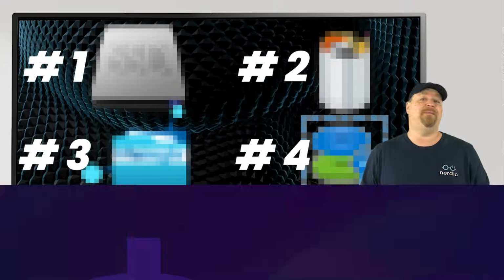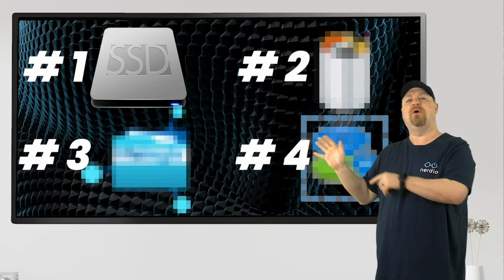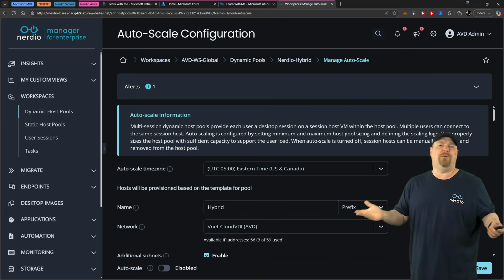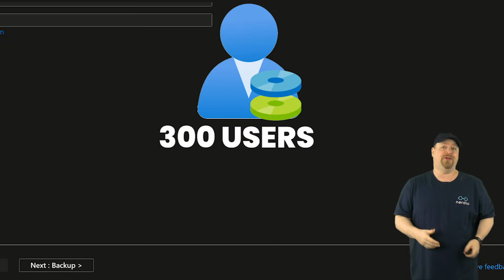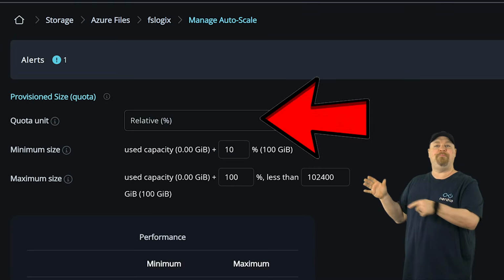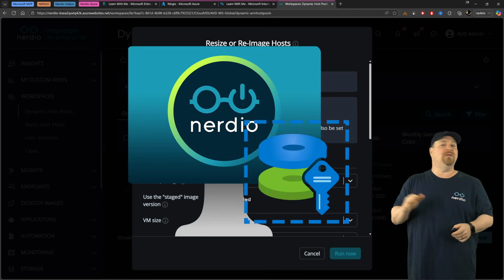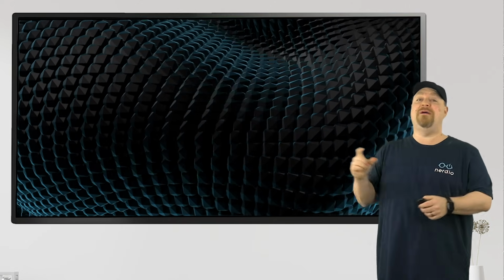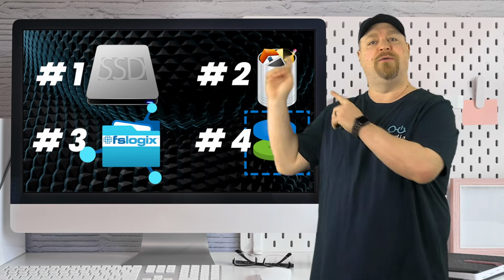4 Things AVD Admins Keep Getting Wrong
Azure Virtual Desktop costs are out of control and most AVD admins don’t even realize why. I break down the 4 biggest things AVD Admins are getting wrong and how to fix them with Nerdio Manager 🔥WATCH THIS NEXT

0:00 You Optimized Azure Virtual Desktop But Missed THIS
0:25 Why I Don't Use SSDs:
1:37 Clean Up on Aisle 1:
2:30 The SECRET To FSLogix:
6:17 What is an Ephemeral Disk:
9:02 Wrap Up:

You Optimized Azure Virtual Desktop But Missed THIS
Why AVD Storage Costs Keep Growing (And How to Fix It)
AVD Storage Scaling: What Most Admins Get Wrong

## 🔥 LONG DESCRIPTION

Most AVD admins make the same assumption I used to:
*“If the VM is off, the cost stops.”*

It doesn’t.

That single mindset mistake quietly locks in wasted spend every night, every weekend, every month — and eventually leads to the worst meeting of all:
👉 *“Why are our AVD costs still going up?”*

In this video, I walk you through **the 4 most common (and expensive) storage mistakes AVD, Win365, and Nerdio admins keep making** — and the **exact mechanisms** you can use to fix them.

You’ll see why **Premium SSDs keep billing even when VMs are deallocated**, how **FSLogix performance and cost are directly tied to IOPS math most admins never do**, and why **Ephemeral OS disks completely change how you should think about host pools**.

It’s **real numbers, real settings, and real savings** — inside Nerdio Manager.

Fix these 4 things, and your next cost conversation looks very different.

* Why deallocating AVD VMs **does NOT stop storage costs**
* How Nerdio AutoScale can **downgrade OS disks safely**
* The real difference between **Azure Files Standard vs Premium**
* How to **size FSLogix shares using IOPS math (not guesses)**
* Why Burst IOPS **won’t save you during logon storms**
* How Azure Files **AutoScale actually works**
* When and why **Ephemeral OS disks outperform managed disks**
* How AutoScale + Ephemeral disks unlock **zero idle storage cost**

* Nerdio Admins managing AVD at scale
* Azure Virtual Desktop Admins fighting rising costs
* Windows 365 Admins using FSLogix profiles
* IT Pros tired of explaining cloud bills after the fact
* Anyone who wants **performance AND lower spend**

## 💡 KEY TAKEAWAY

AVD storage isn’t expensive — **misconfigured storage is**.
When you understand disk billing, FSLogix IOPS, and Ephemeral hosts, you stop reacting to costs and start **controlling them**.